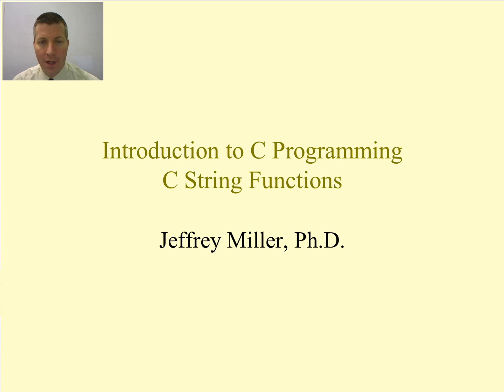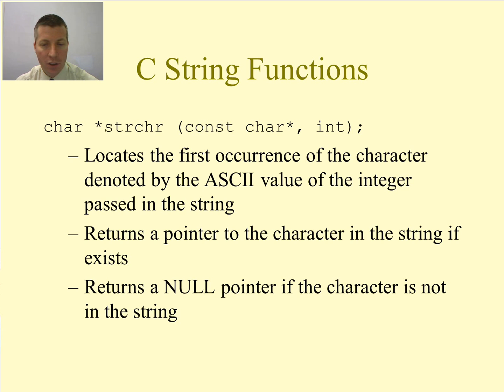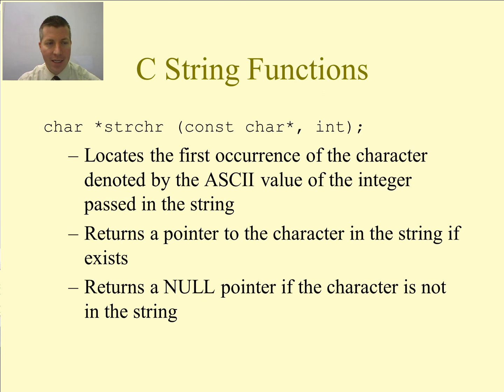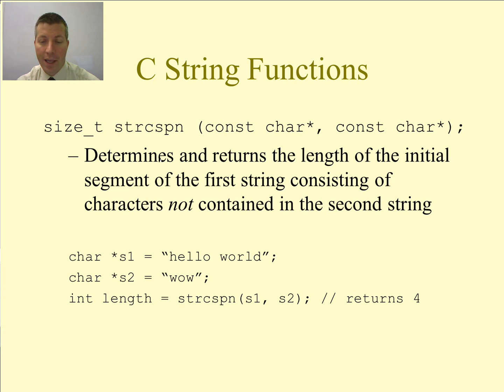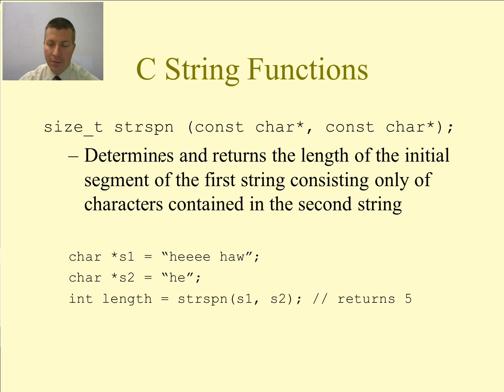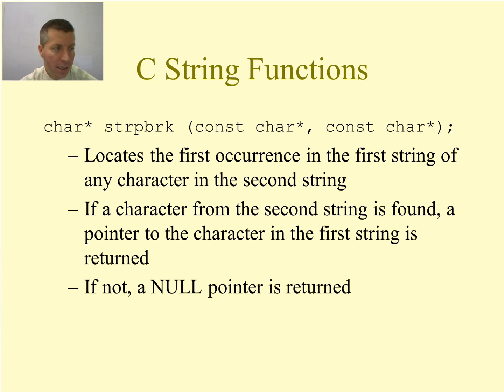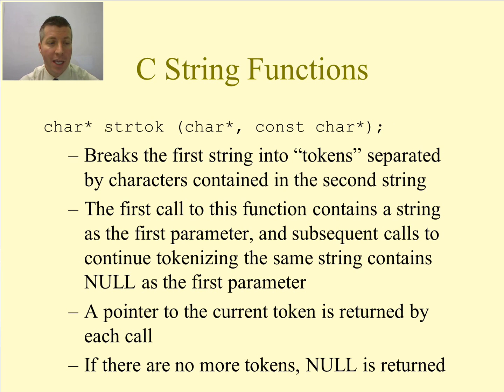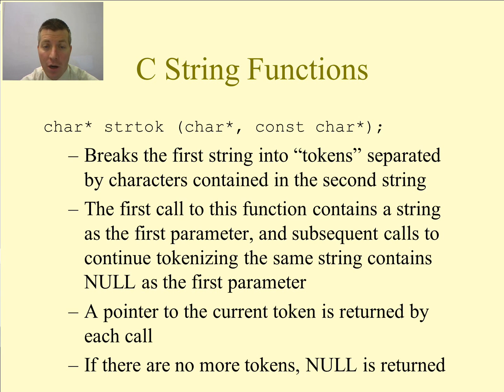Intro to C Programming - C String Functions